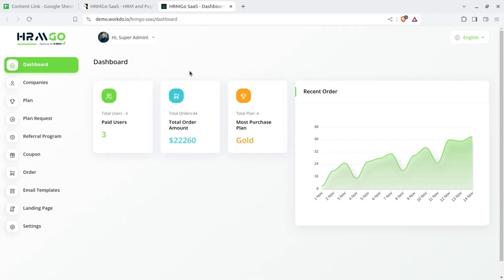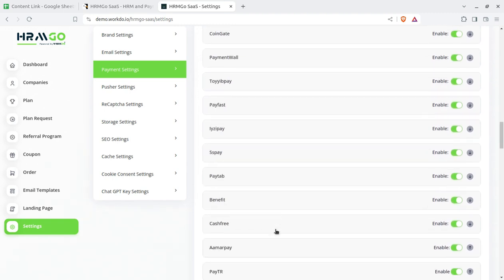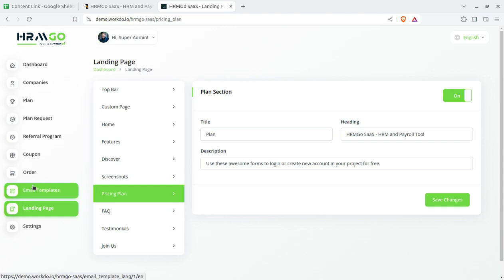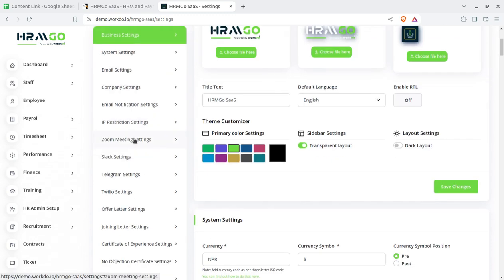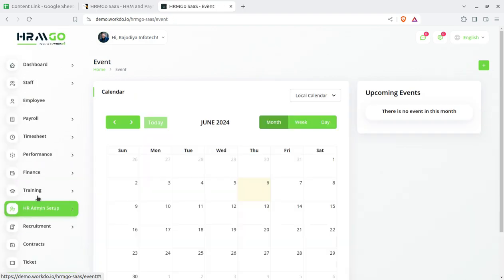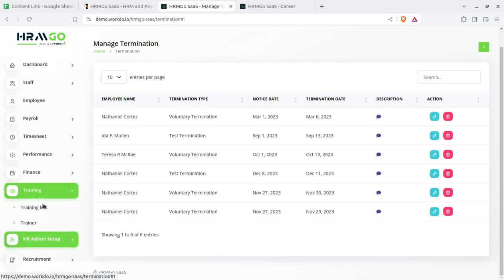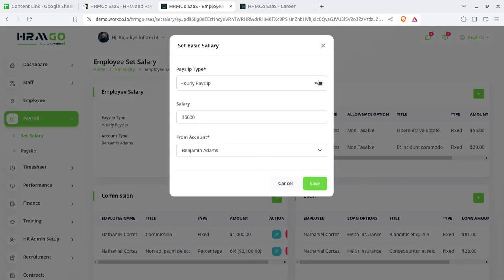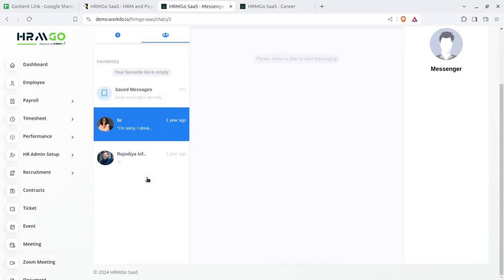Complete Human Resource Management Software - SaaS | HRM Payroll Software Multi Level Script | HRMGo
## HRMGo: Manage Your Employees Effectively and Boost Efficiency

**Empower Your Workforce with a Comprehensive HR Management Tool**

In today's business world, employees are a company's most valuable asset. Keeping them happy, productive, and well-managed is crucial for success. HRMGo is a powerful Human Resource Management (HRM) tool designed to simplify employee management for businesses of all sizes.

**Why Choose HRMGo?**

* **All-in-One Solution:** HRMGo streamlines various HR functions, including recruitment, payroll, leaves, attendance, performance management, and more. This eliminates the need for multiple software programs, saving time and resources.
* **Improved Efficiency:**  The user-friendly interface and automated features empower HR teams to work smarter, not harder. Get a clear view of your workforce with a comprehensive dashboard and manage tasks efficiently.
* **Scalability and Customization:**  HRMGo caters to businesses of all sizes.  Its multi-level access logins and customizable settings allow you to tailor the tool to your specific needs.

**Key Features of HRMGo**

* **Multi-level Access Control:** Ensures data security with different access levels for administrators, HR personnel, and employees.
* **Informative Dashboard:** Gain valuable insights into your workforce with a glance. Track key metrics like attendance, leaves, and upcoming events.
* **Streamlined Payroll Management:** Generate payslips, calculate salaries, and manage finances effortlessly.
* **Employee Database Management:** Maintain a centralized database for all employee information, ensuring data accuracy and accessibility.
* **Leave, Attendance, and Timesheet Management:** Simplify leave requests, track employee attendance, and manage timesheets for better time management.
* **Event and Meeting Management:** Schedule events, manage meetings, and keep your team organized.
* **Recruitment Management:**  Advertise job openings, manage applications, schedule interviews, and onboard new hires seamlessly.
* **Data Security and Privacy:**  Rest assured knowing your data is secure with features like GDPR compliance and IP restrictions.
* **Customization Options:**  Personalize the look and feel of HRMGo to match your company branding with various themes and layout options.
* **Integration Capabilities:** HRMGo integrates with popular tools like Google Calendar, Zoom, Slack, and cloud storage solutions for a more streamlined workflow.
* **Multilingual Support:**  Cater to a global workforce with HRMGo's support for multiple languages, including right-to-left language layouts.

**Easy to Use and Built for Growth**

HRMGo is built with the latest technology (Laravel 9) and is known for its ease of installation and user-friendly interface.

**Invest in Your Workforce, Invest in HRMGo**

By choosing HRMGo, you can empower your HR team, improve employee satisfaction, and boost your organization's overall efficiency.  Take control of your HR processes and watch your business thrive.